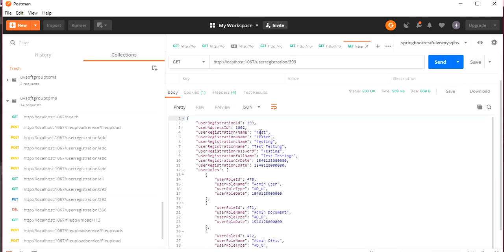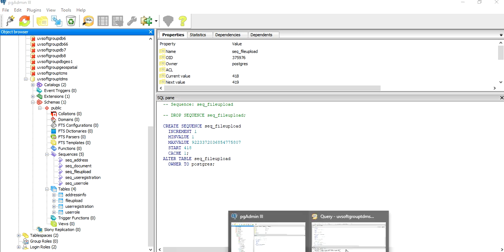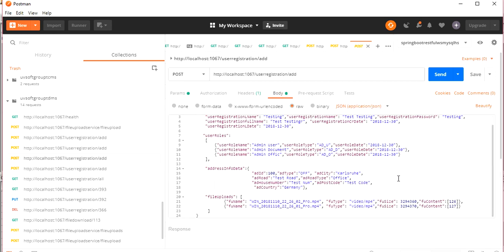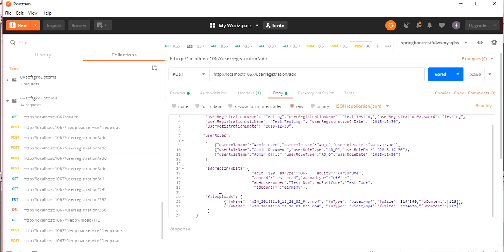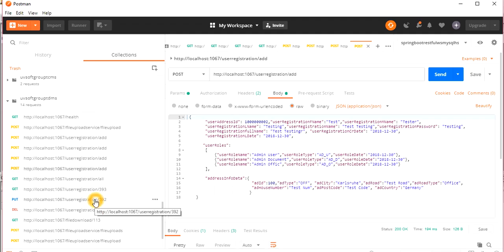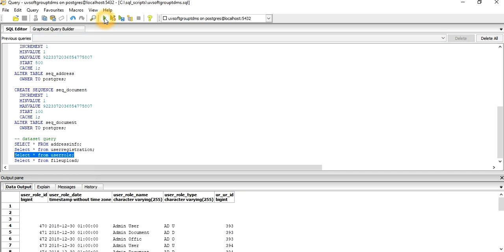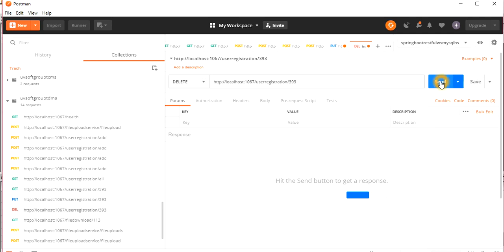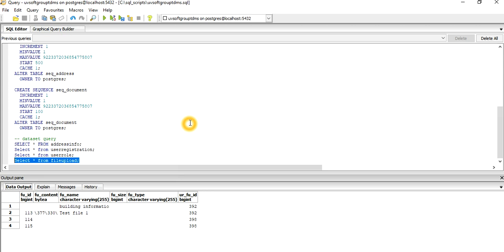29_6| Microservices / RESTFul APIs for Document Management System with PostgreSQL |dev, test, config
29_6|Microservices/RESTFul APIs (DMS RESTFul APIs)development,testing,external config.&deployment with PostgreSQL
back-end Server
Technology & Tools used:
1.Eclipse IDE
2.Java 8+ and Junit (server side testing)
3.PostgreSQL database (back-end server)
4.Maven (building tool)
5.jar based packaging(documentmanagementsystem-0.1.0.1.jar)
6.Google Postman (client testing tool)